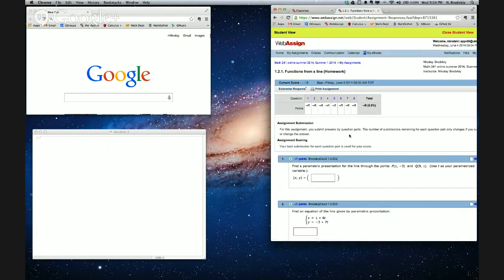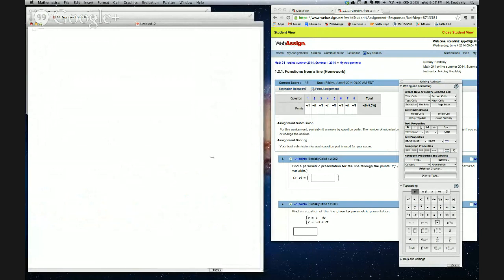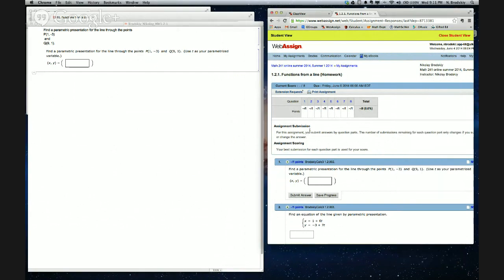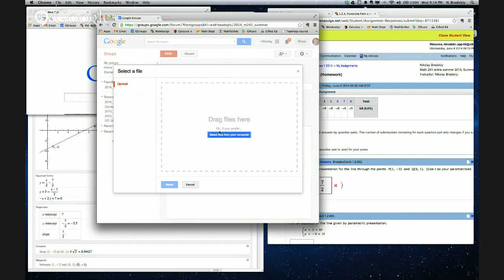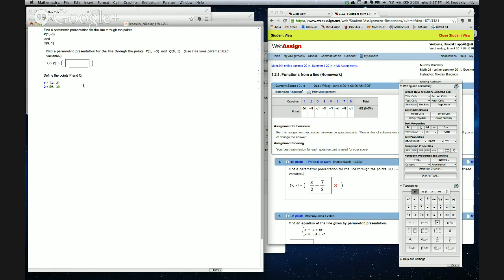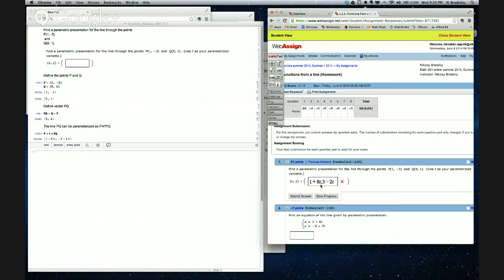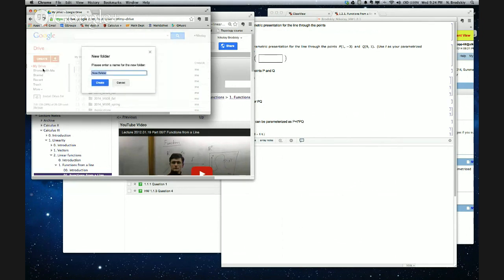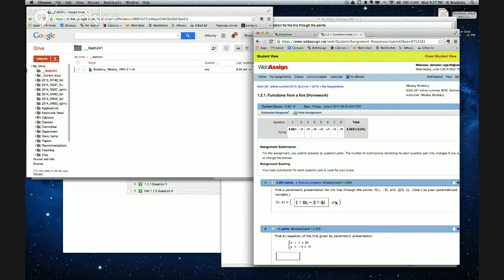How to study course materials for this class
Instructions for my class